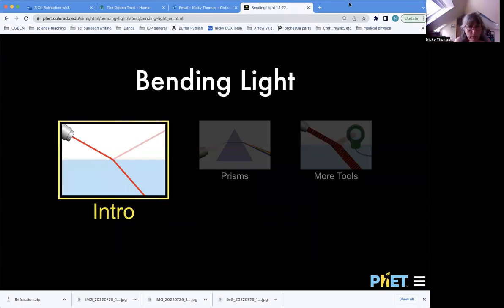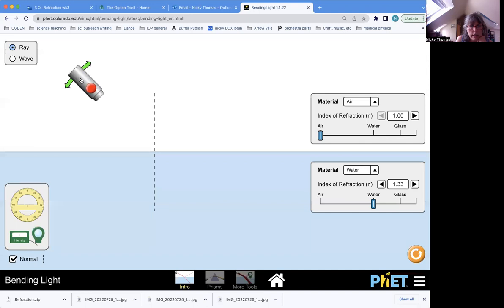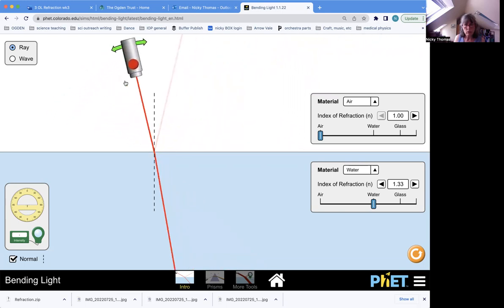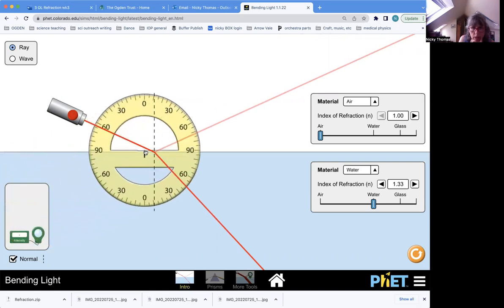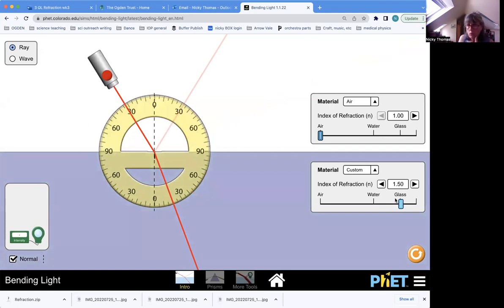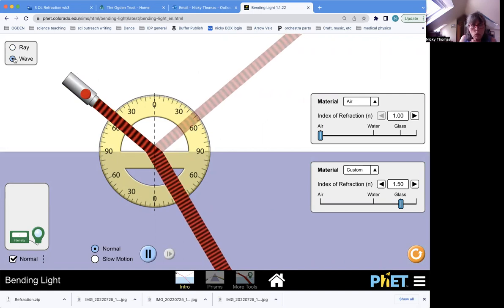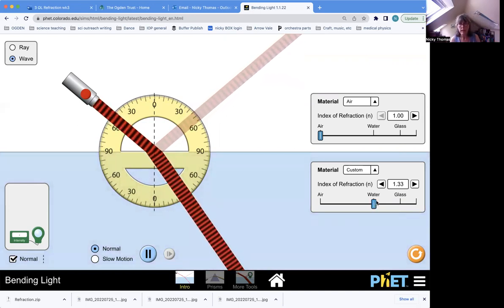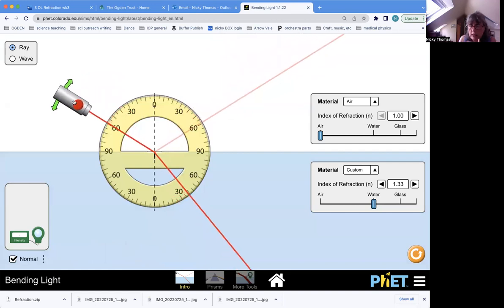3 OL using Phet Bending light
Talks through PhET simulation Bending Light